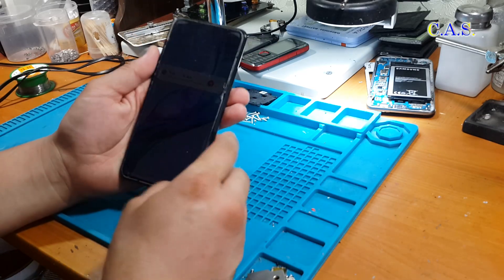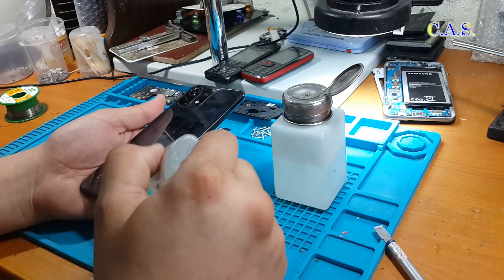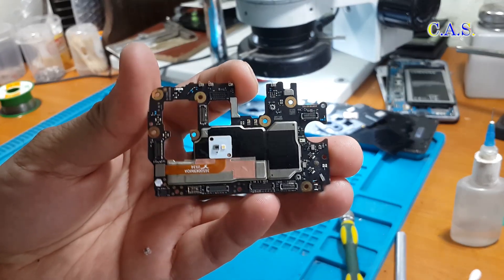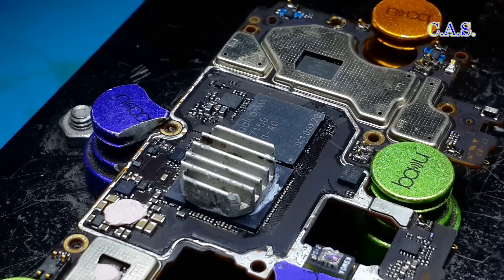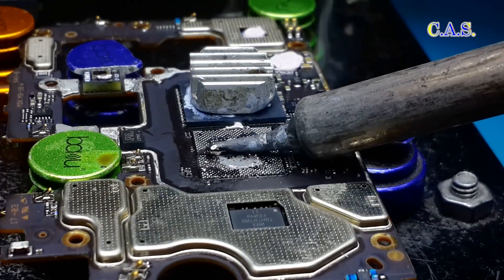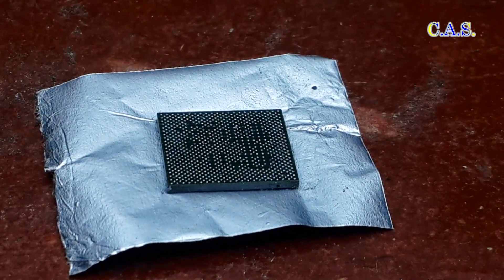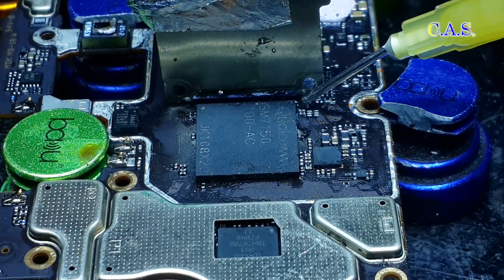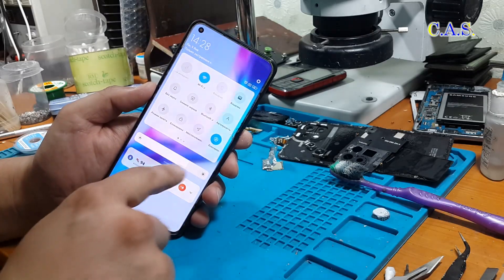MI 11 lite touchscreen not work. Not charge. Mi 11 lite, Не заряжается, не работает сенсорный экран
568. In this video I solve the problem "touch screen not work" on a Xiaomi Mi 11 lite phone. I’ll also show you how to reballing the CPU.
На этом видео я решаю проблему "не работает сенсорный экран", на телефоне Xiaomi Mi 11 lite. А так же покажу как сделать ребол процессора.